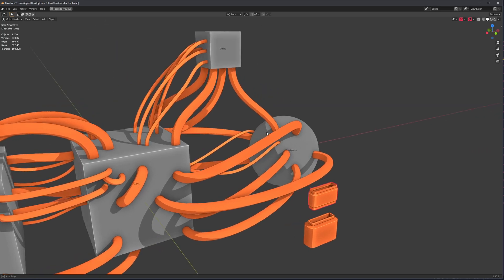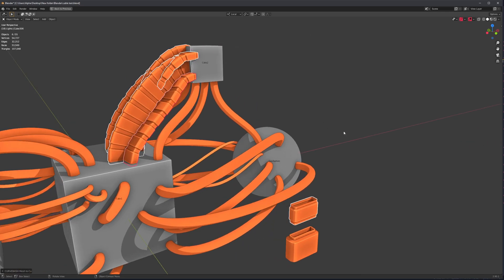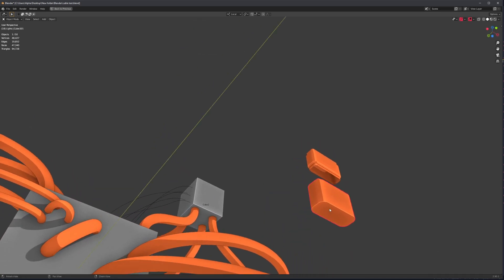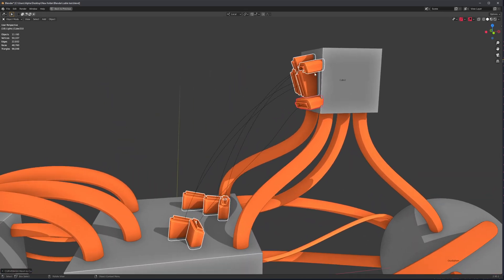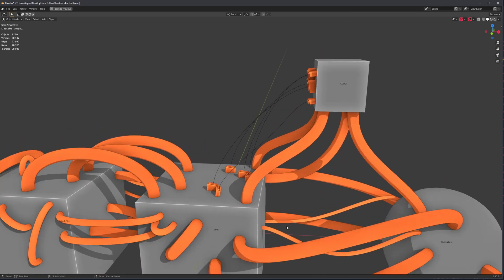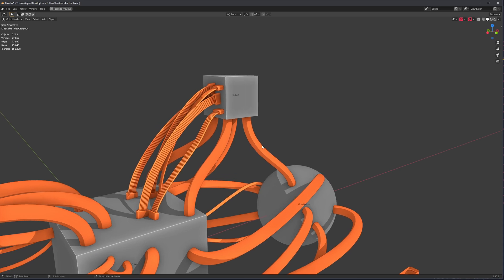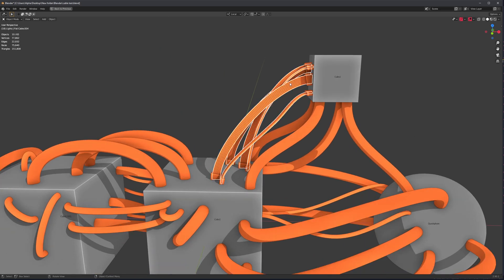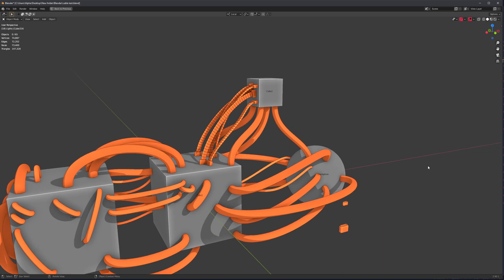CBasher Dev - Hidden Algorithm (mesh to endpoints) 🤫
This video showcases features being developed for the Curve Basher Addon (1.3). They are not available yet (at the time of posting this video).

Curve Basher is only available for Blender